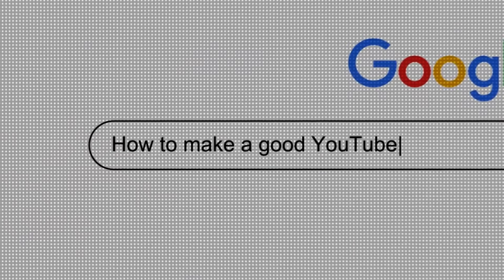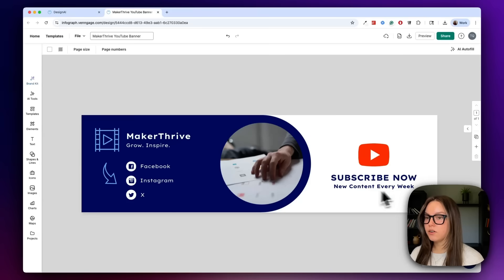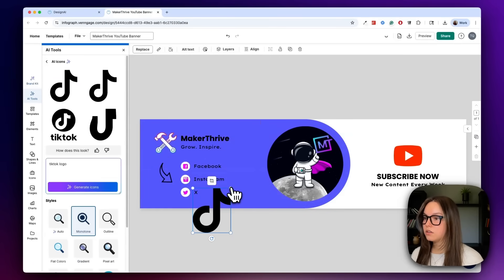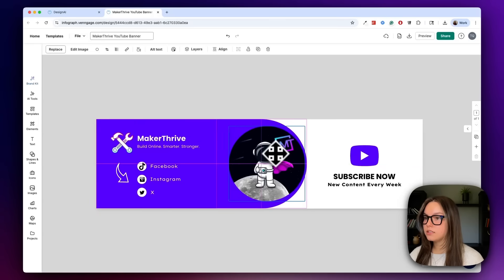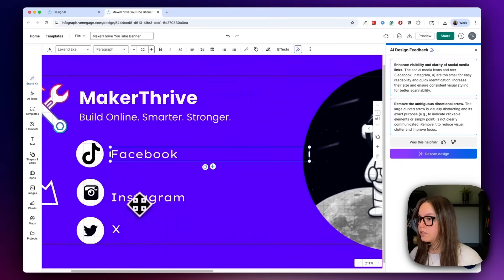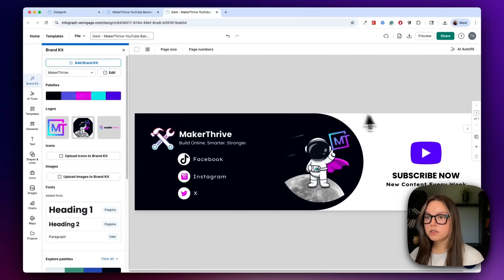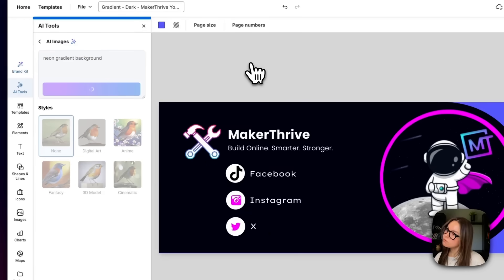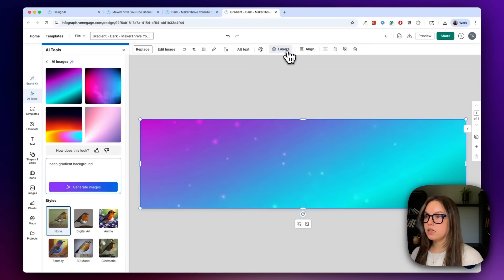How Do You Create a YouTube Banner Fast with AI?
Need a fresh YouTube banner but don’t want to spend hours in Figma? In this video, I’ll show you how I used Venngage’s AI YouTube Banner Generator to create three fully branded, mobile-safe, and polished banner designs in under 10 minutes.

You’ll see step-by-step how to:
- Generate a custom, safe-zone-friendly banner from a simple prompt
- Apply your brand colors, fonts, and logos with just a few clicks
- Use AI to create icons, taglines, and even get instant design feedback
-  Build multiple versions (light, dark, gradient) to A/B test across devices

Whether you’re launching a channel or just want a more professional look, this workflow makes designing banners fast and fun.

00:00 Introduction
00:28 Starting generation
00:54 Customizing the banner
01:42 Using AI tools for icons & text
03:49 Running design feedback
05:20 Creating different banner versions
07:48 Testing and finalizing banners
08:33 Conclusion